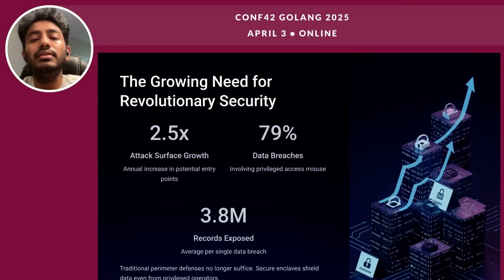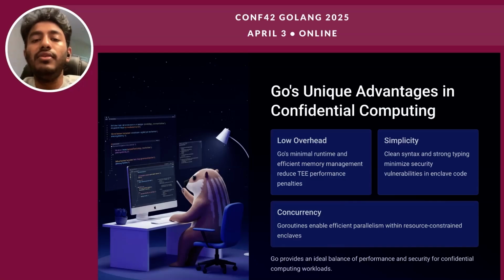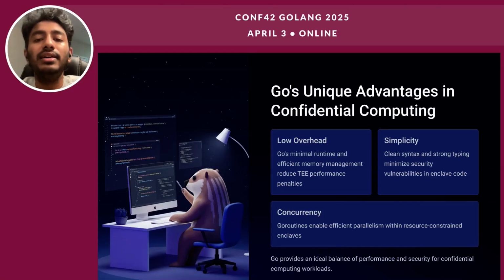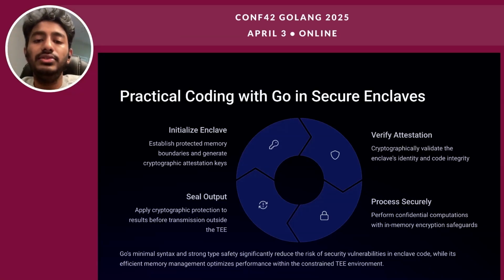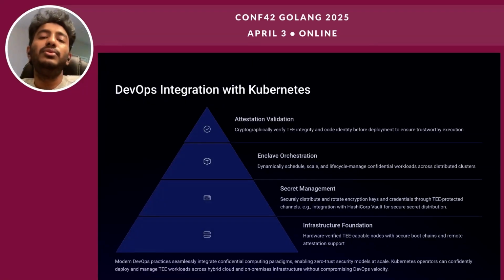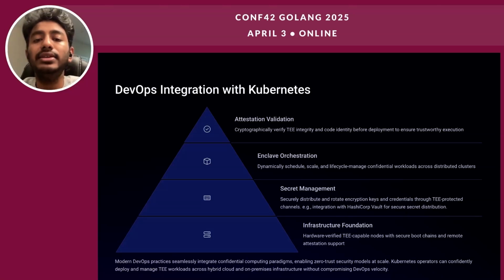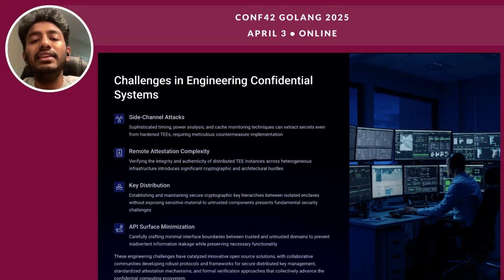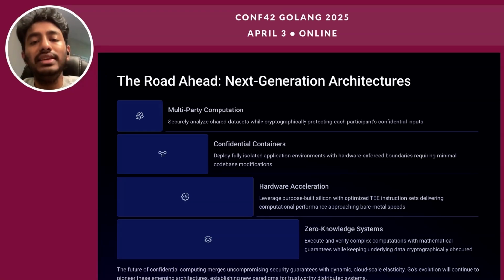Confidential Computing in Go-Powered Distributed Systems | Srinivas Vallabhaneni | Conf42 Go 2025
Chapters
00:00 Introduction to Confidential Computing
01:13 The Growing Complexity of Systems and Security
02:27 Foundations of Confidential Computing
03:39 Why Go is Ideal for Confidential Computing
04:50 Performance Breakthroughs in Confidential Computing
05:39 Implementing Confidential Computing with Go
07:53 Integrating Confidential Computing into DevOps
09:01 Real-World Applications and Engineering Challenges
11:08 Future of Confidential Computing
12:07 Conclusion and Contact Information